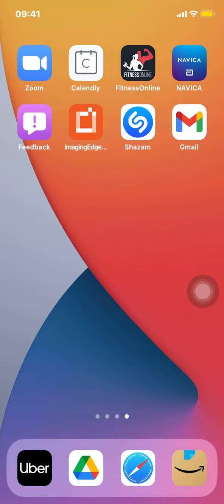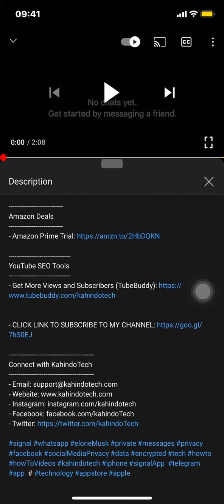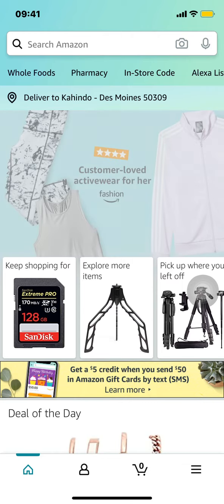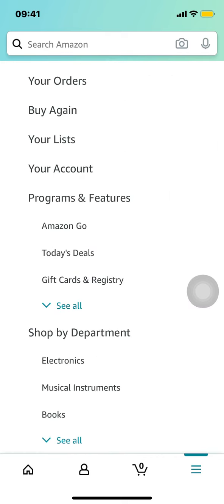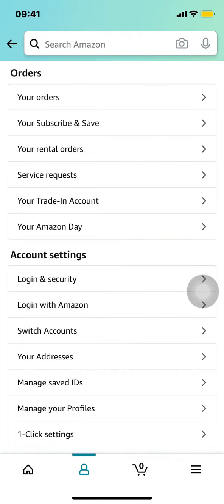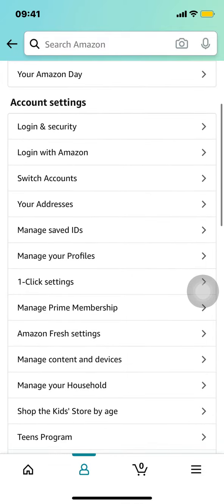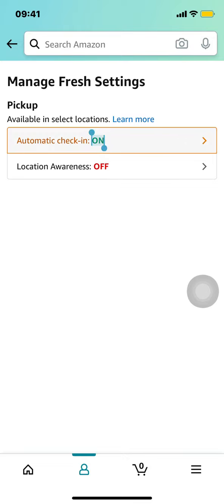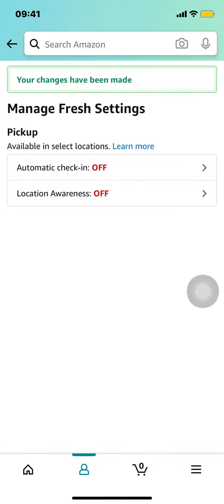How To Turn Off Automatic Check In Amazon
This video shows How To Turn Off Automatic Check In Amazon.